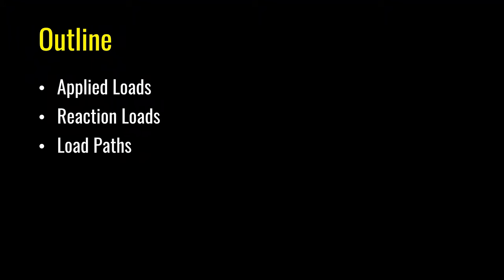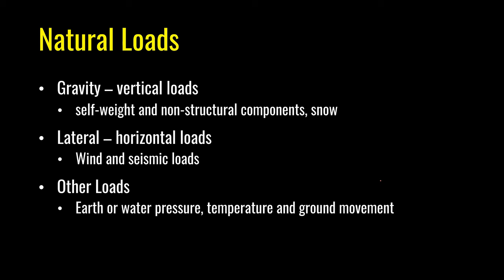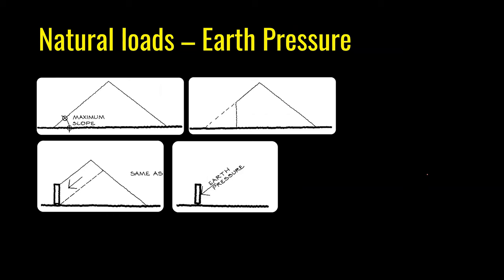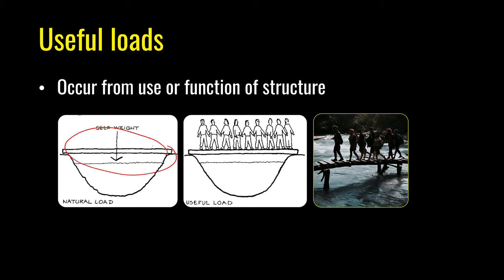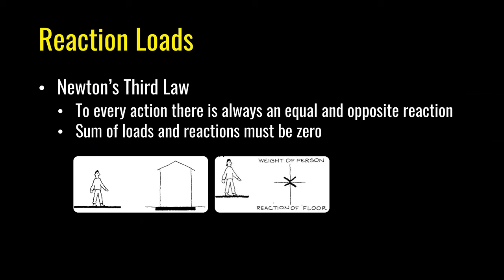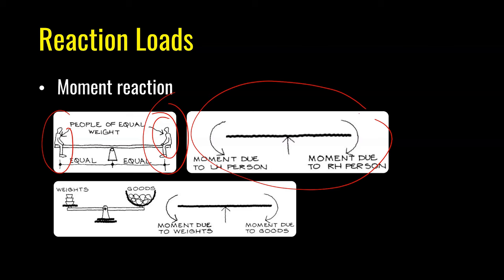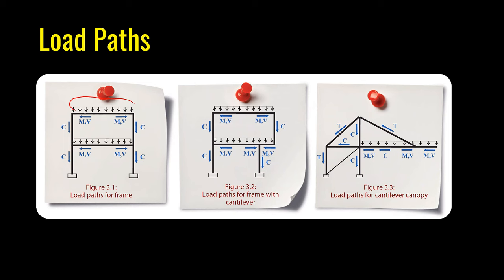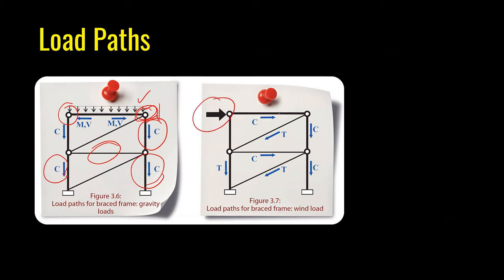Understanding Loads and Load Paths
Engineering mechanics: 02 Loads and Load Paths
Dr Jawed Qureshi presents this second lecture on loads and load paths. Applied loads, reaction loads and load paths are covered. You will learn three types of loads on structures: Natural, Useful and Accidental loads. How these loads are communicated among construction professional is discussed. Reaction loads and moment reaction are also covered. Load paths, including how these loads are transferred from various parts of the structure to foundations, are explained.

00:00 – Introduction
01:18 – Communication of Loads
02:14 – Applied Loads
09:04 – Reaction Loads
12:42 – Reaction Loads

Structural Shapes Ranked and Reviewed - Which one Wins?
What is Engineering Mechanics?